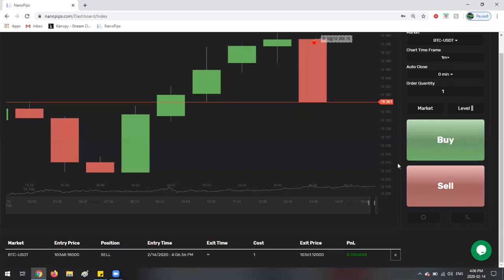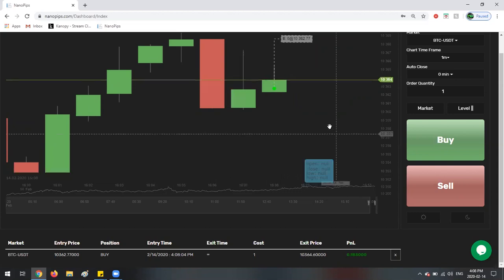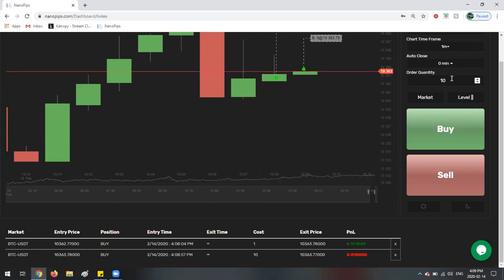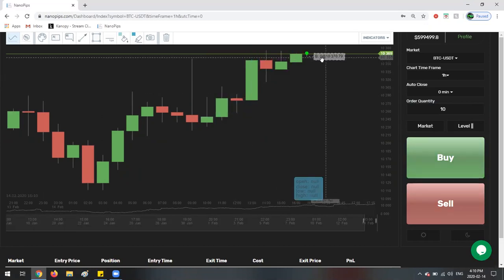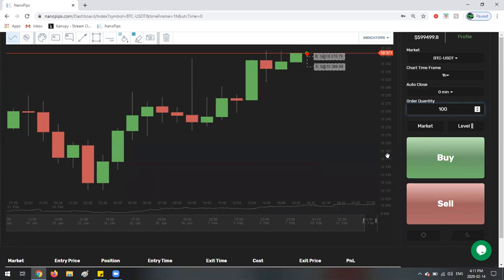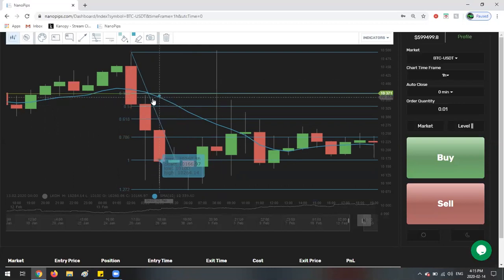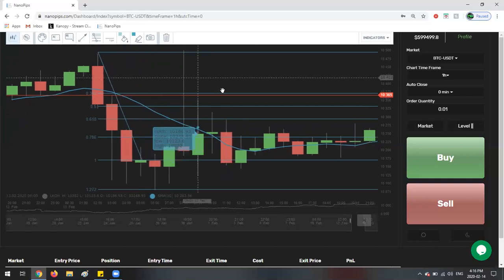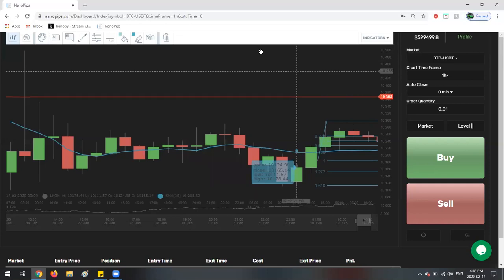How To Trade Bitcoin LIVE in the Just Simple Trade Room FREE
Earn 60% per trade for life. Don't waste time start now.

We teach you how to start trading and investing into cryptocurrency. You must understand that this is a high risk industry and you should not invest more than what you are willing to lose.

Since most exchanges cost a lot more, here's the one that I use that literally saves you 99% more per trade and is easy to use.